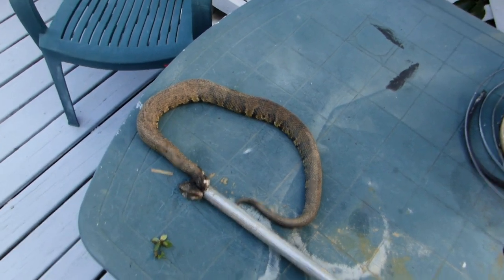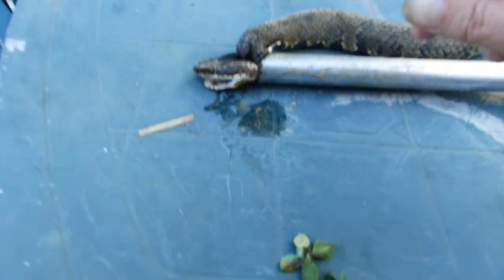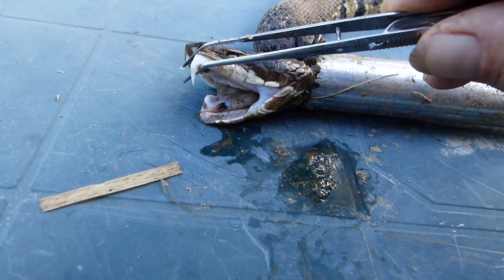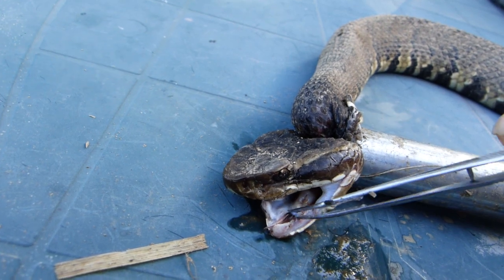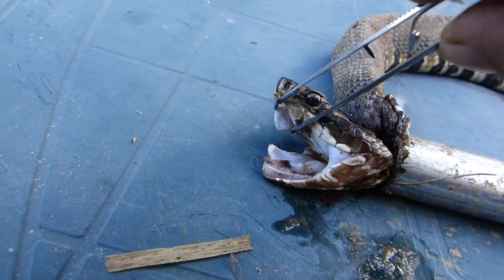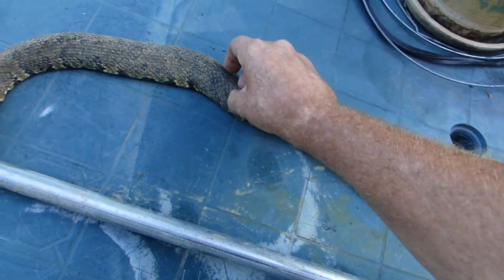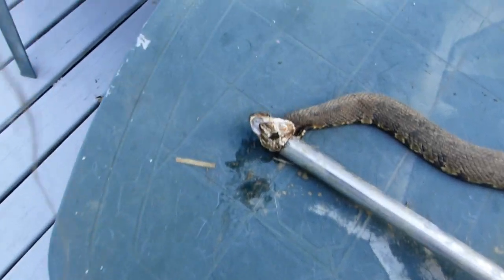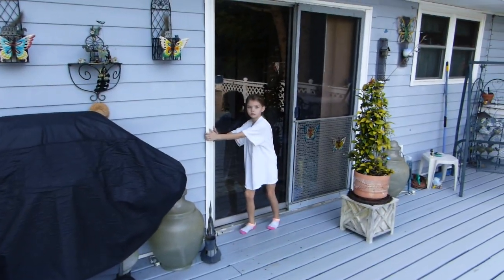Water Moccasin Fangs & Exterior Anatomy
Mr. Ol' Sneaky Snake Nolegs dead as a door nail - my method is instanteous, really, and is "death by 4 methods" all applied at one time: air & blood supply cut off to the head while simultaneously breaking it's spine at the neck, and a few seconds later, brain damage.  An educational lesson for most.

This particular water moccasin turned out to have FOUR FANGS - which, despite its terrorizing implications, is fairly normal since these snakes will grow & shed fangs as they age.